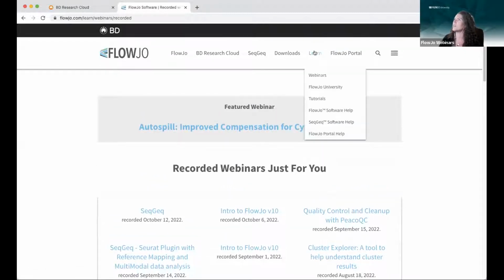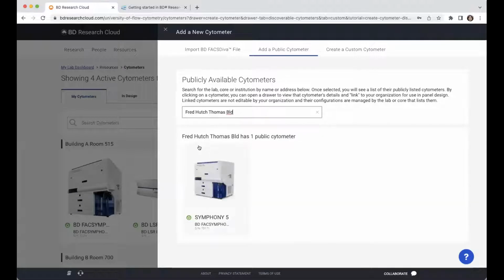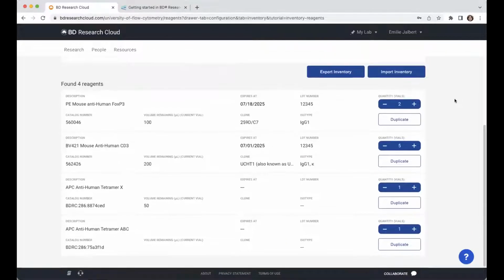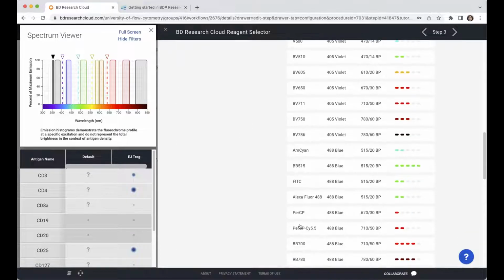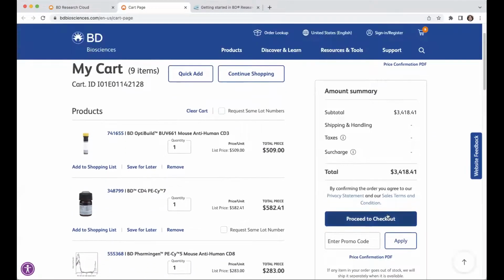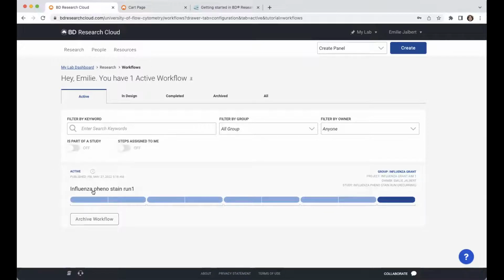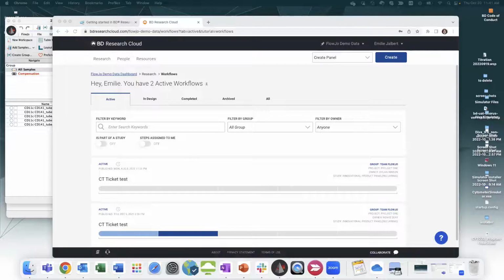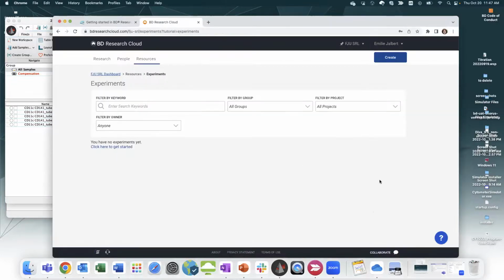10.20.22 Introduction to BD Research Cloud Webinar with Emilie Jalbert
BD Research Cloud is a unique ecosystem for flow cytometry experiments to drive visibility, teamwork and efficiency for your lab. Built by the creators of FlowJo Software, BD RC helps you organize your projects, collaborate with your colleagues, save time moving data between one system and another, and design your next panel. Join us for a first look at this exciting new tool.